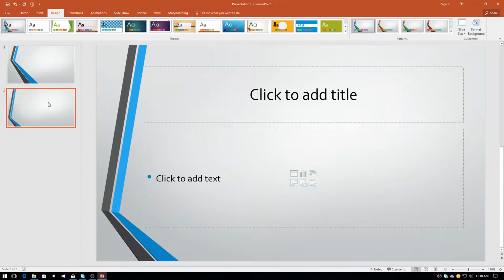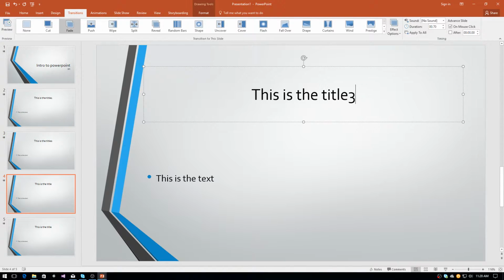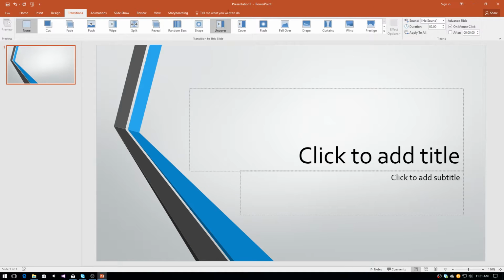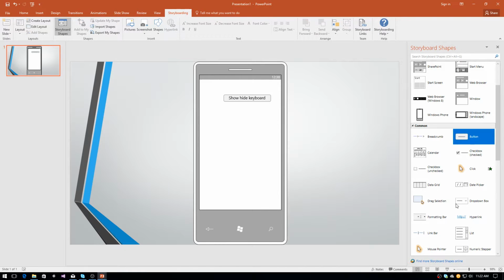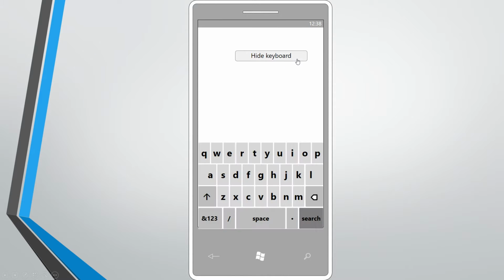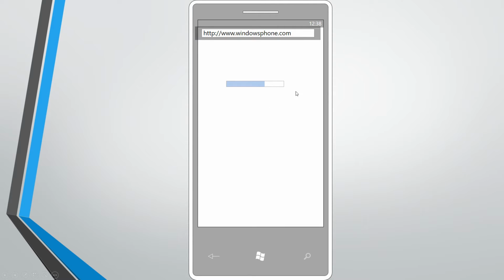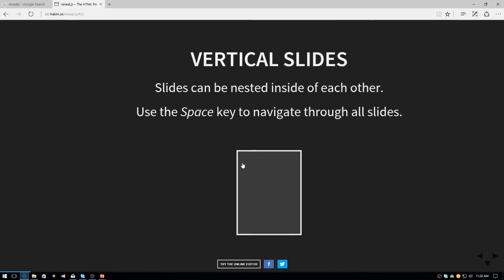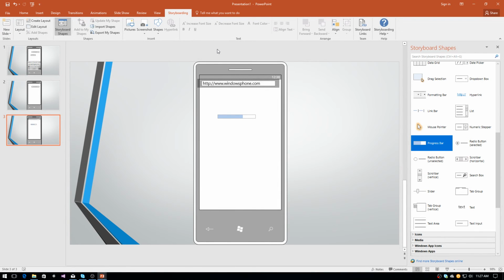Quick overview of Powerpoint